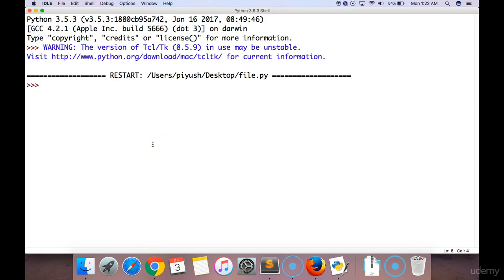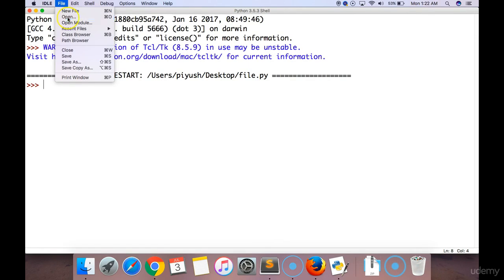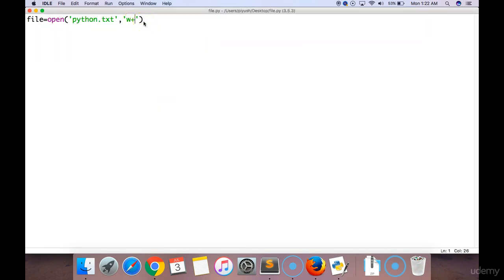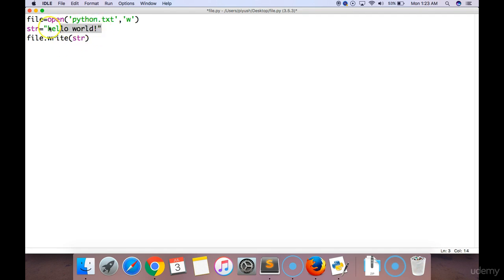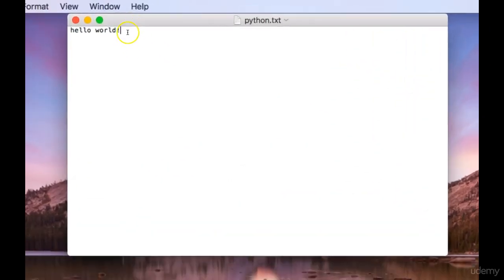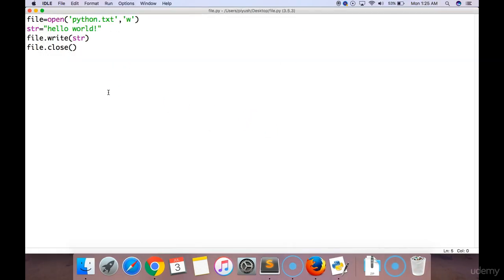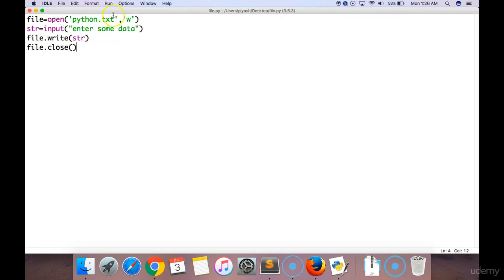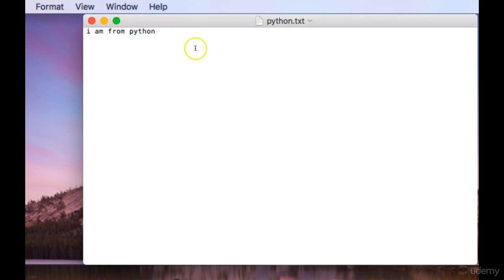Python EP-43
Writing File